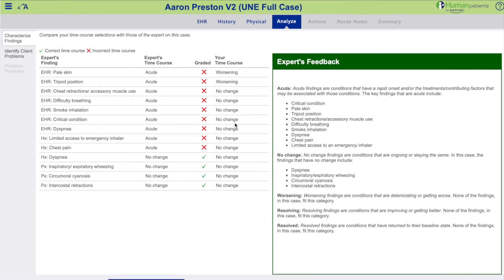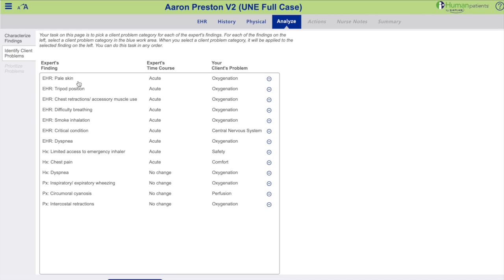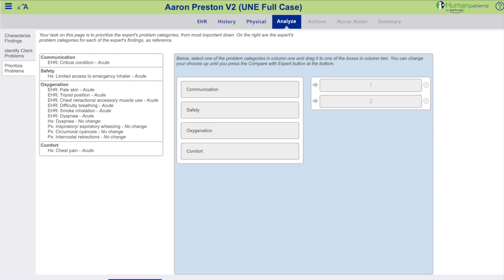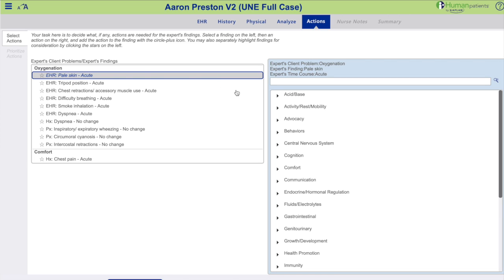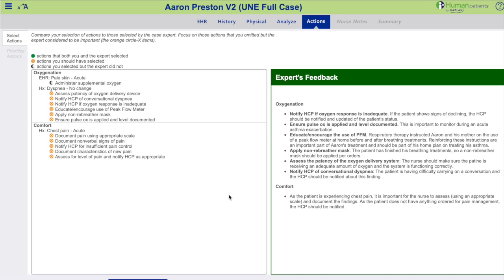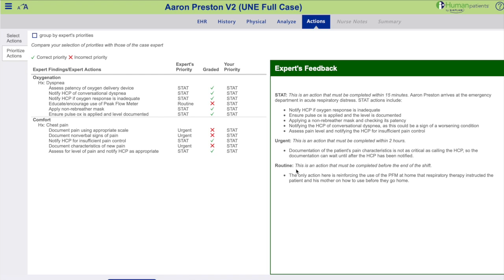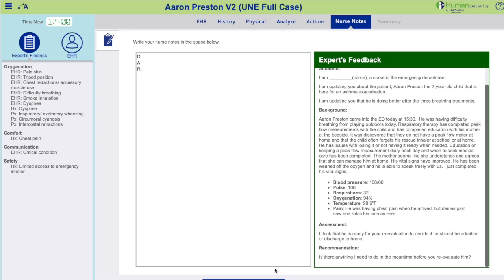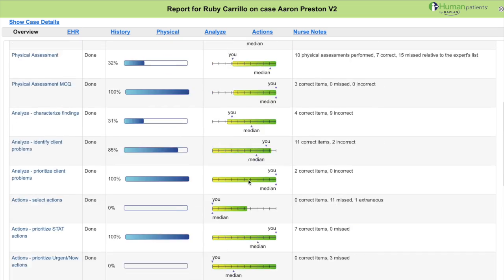Ihuman movie official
This video is about Ihuman movie official